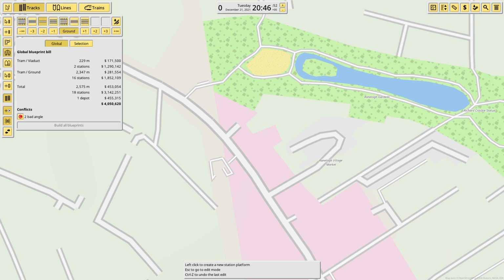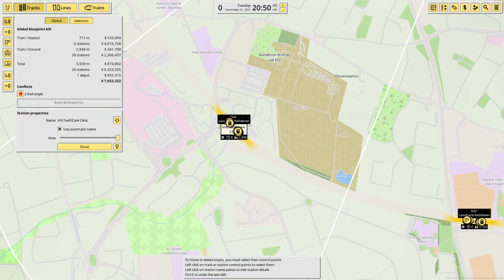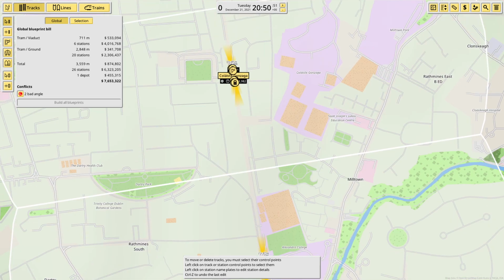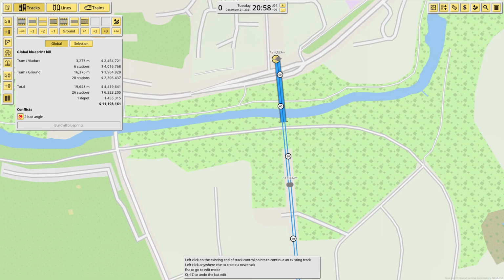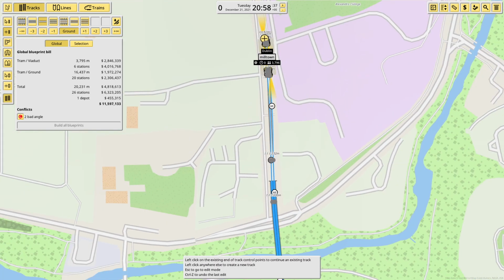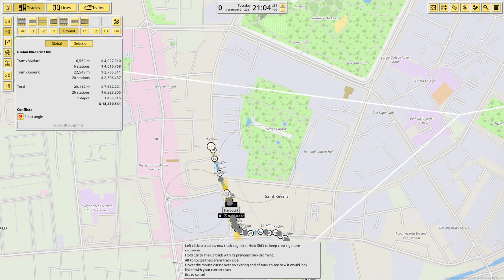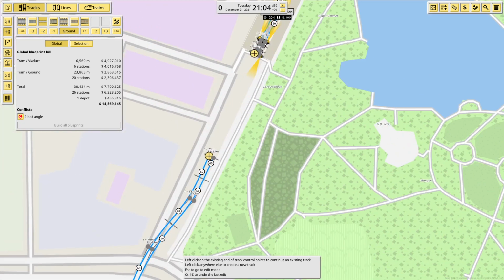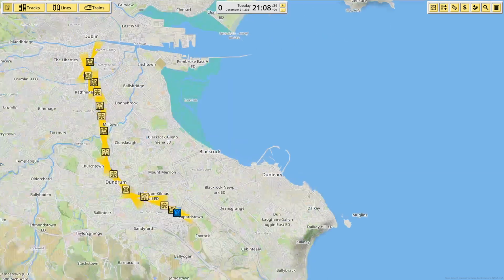Nimby Rails #1 | Building Dublin's Ireland Tram System - Luas Green Line part 1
Welcome to the new Nimby Rails series on the channel, where we will build Dublin's current tram system and the future extensions for it that are in the policy documents. We start off by building the first section of the line to launch to the public the Luas Green Line between Sandyford and St. Stephen's Green.

Stay on top of the latest transport simulation and omsi 2 news by joining the discord